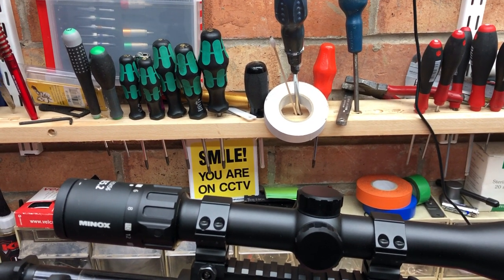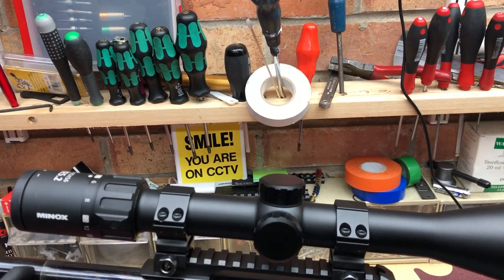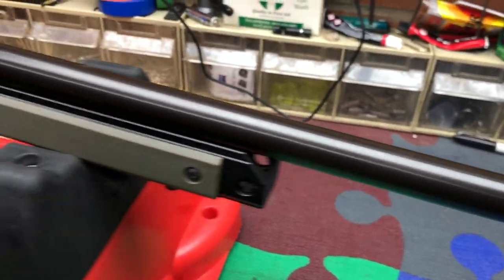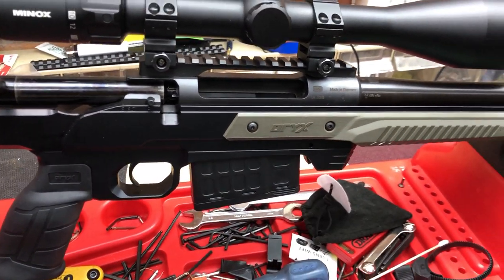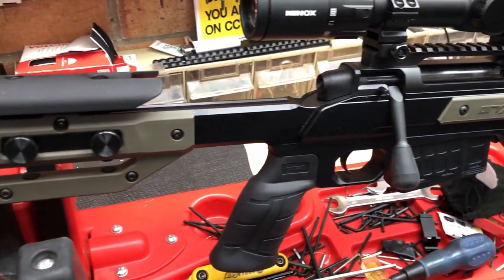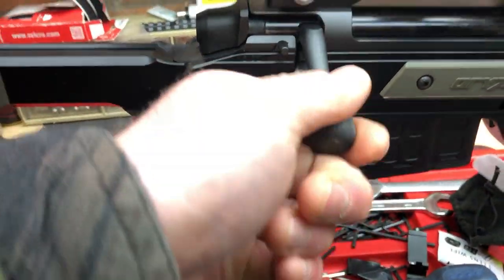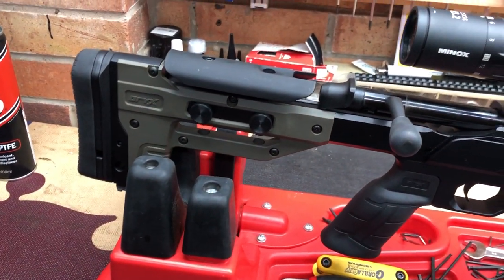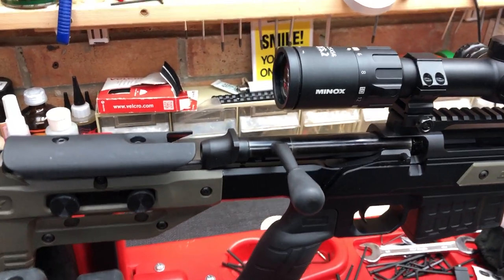Mauser M18 6.5 Creedmoor in ORYX Long Range Chassis Precision Rifle has just landed, I'm excited!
Or Instagram “chrisparkin431” for regular updates on what I am using, what’s in for review? I do not organise special setups for smooth video; you get real world footage of my experiences with the products in question. I’m not paid for content or to advertise my opinion on YouTube so am free to give MY OPINION, yours may differ. Mine is based on Ten years of paid professional written reviews of shooting equipment in magazines in England, U.S. Europe and Scandinavia. I do not buy items and have no reason to say nice things about what I have invested or wasted my own income in, I just say it how I think it when I encounter it. If you like this channel and would like to help support the reviews via PayPal, please use... ...and contribute to a growing video channel with weekly updates both on reviews and advice on getting the most from your equipment. Although I have a Patreon account, it seems am awkward format with losses to you and I through their services which are not particularly appropriate to my channel so I would prefer paypal if you are in the mood!

Dave L
Chris M
Craig M
Simon S